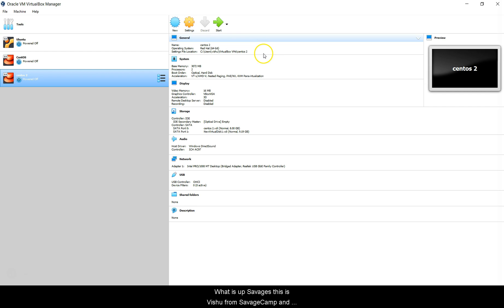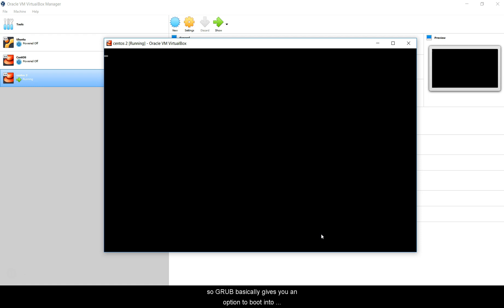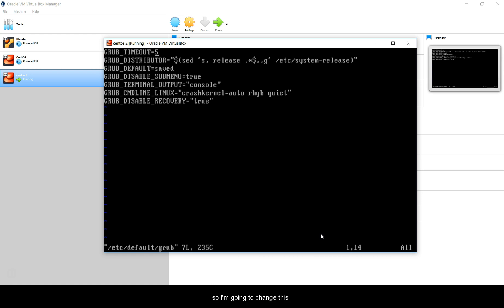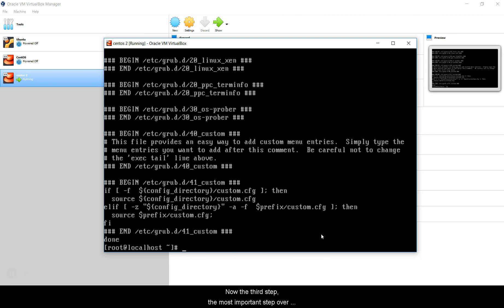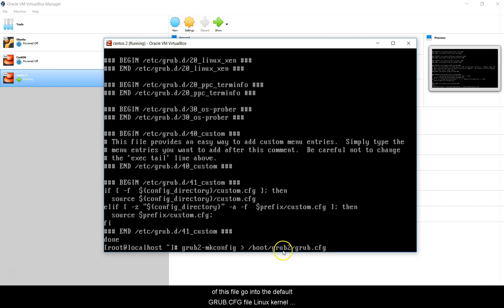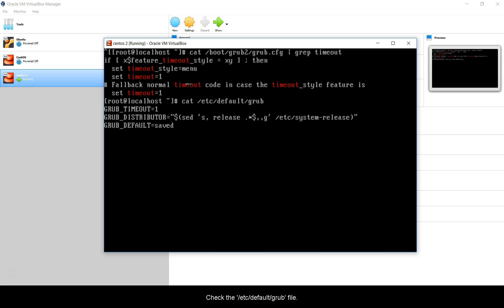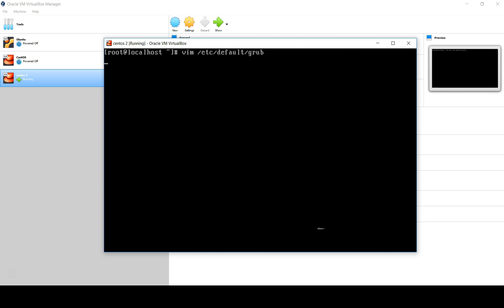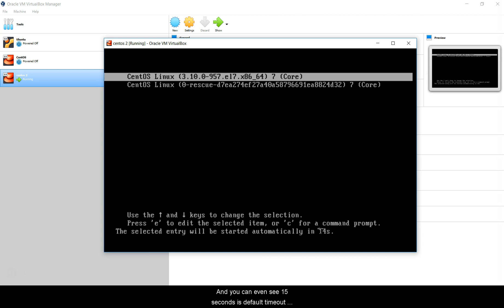How to change Grub timeout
You ever installed a different kernel but never got to use it because you could not select it? In this video, we'll discuss how to change the grub2 timeout to either last longer or shorter so you have the option to use different kernel versions installed or even different linux distribution.